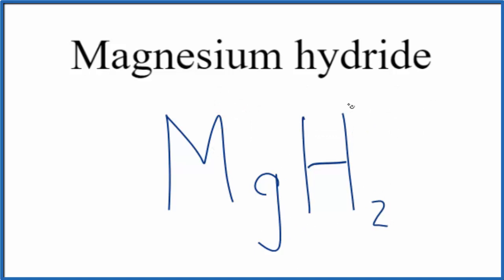Write the formula for Magnesium hydride MgH2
In this video we'll write the correct formula for Magnesium hydride (MgH2). To write the formula for Magnesium hydride we’ll use the Periodic Table and follow some simple rules.

Keys for Writing Formulas for Binary Ionic Compounds:

1. Write the symbols for each element.
2. Find the charge for each element using the Periodic Table. Write it above each element. For help finding charge, watch
3. See if the charges are balanced (if they are you're done!)
4. Add subscripts (if necessary) so the charge for the entire compound is zero.
5. Use the crisscross method to check your work.

Notes:
For a complete tutorial on naming and formula writing for compounds, like Magnesium hydride and more, visit: